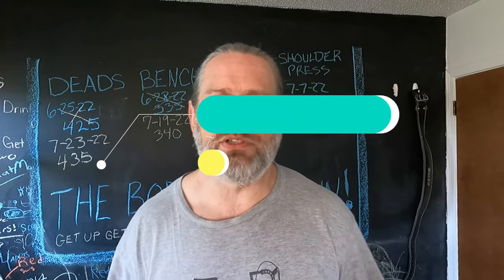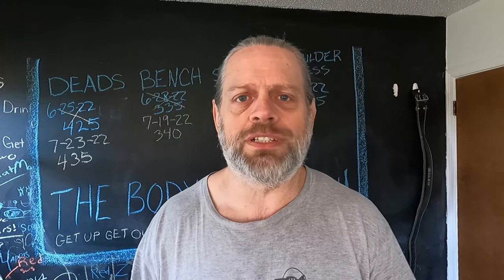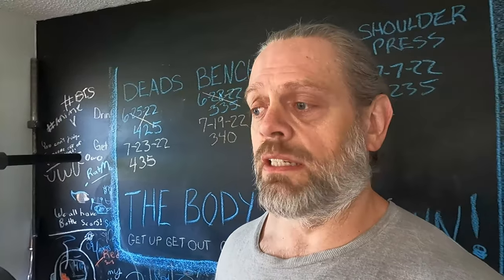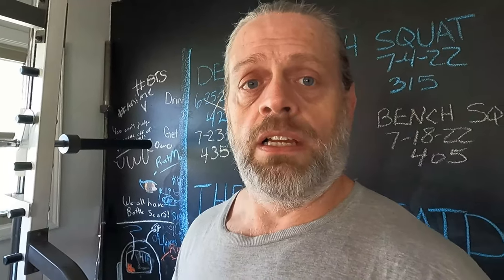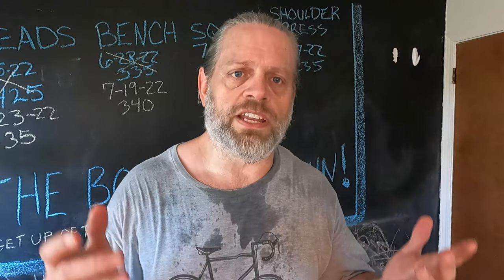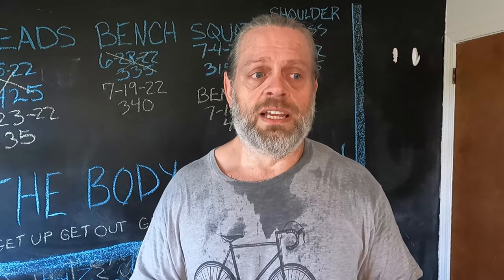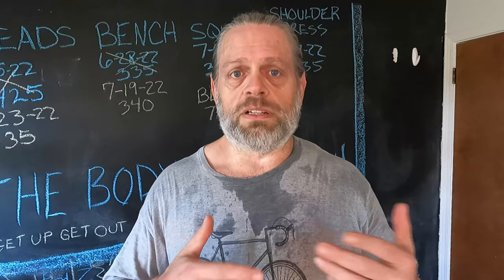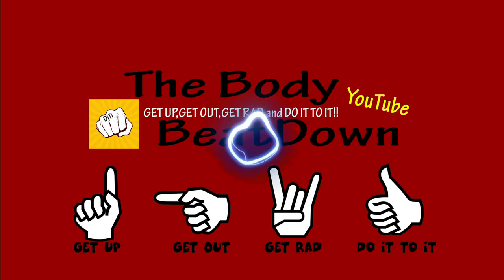Quad Blasting Leg Workout Watch The Feet 8 1 22